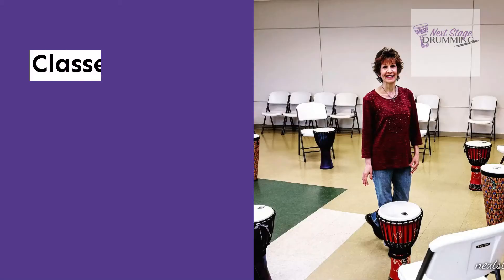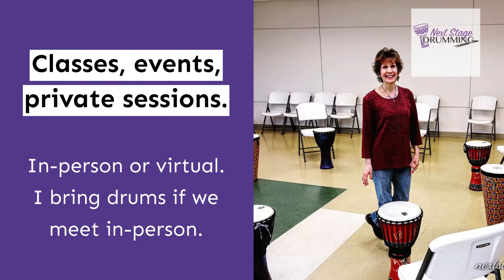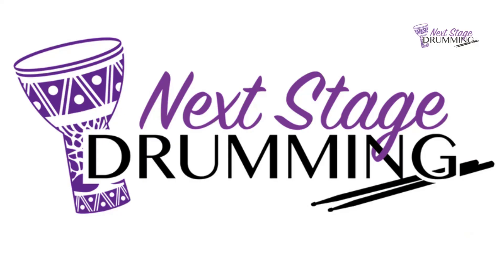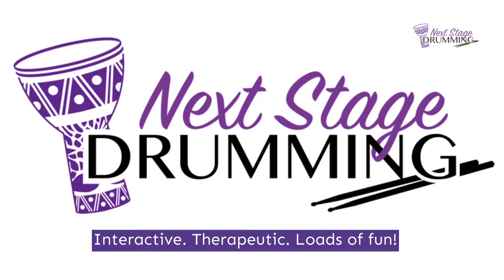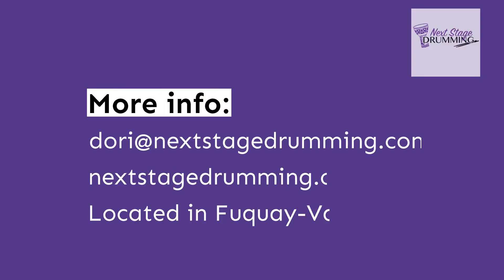Easy Beats for Anxiety and Stress Relief (on a djembe drum)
In this video, I share some easy combo beats (aka "polyrhythms") on a djembe for the purposes of anxiety and stress relief. If you don't have a drum, you can just drum on your legs, a book, or a tabletop.

This is NOT African drumming or a drumming tutorial. I'm a certified drum therapist who teaches kids and adults basic beats and patterns to help boost their mental and physical health.

I cover an easy Latin beat and an easy rock beat and I add an extra few beats to make it more challenging. This is not a drum lesson per se but therapeutic drumming.

Private clients do get a djembe drum in the color of their choice shipped to their house (US only) when they sign up for my 12-week drum therapy program. If you or your organization would like to purchase a drum like the one I'm using, just let me know.

And yes, therapeutic drumming is based on loads of scientific research and established protocols.